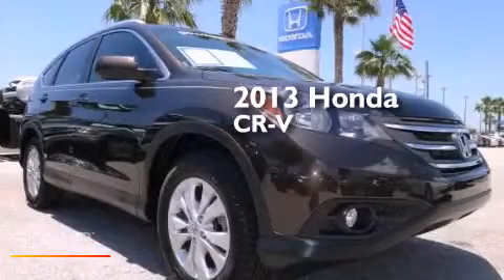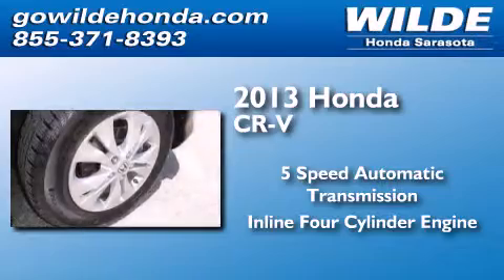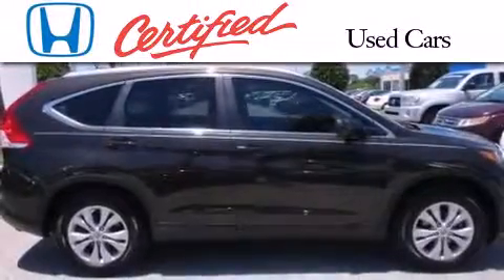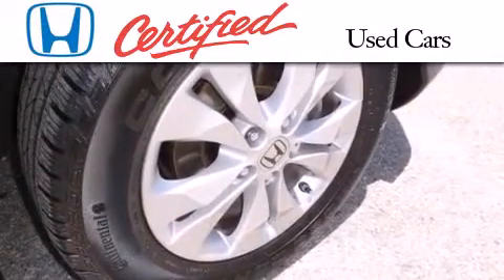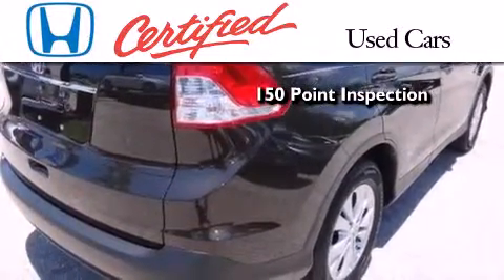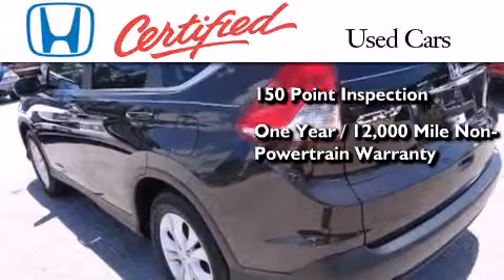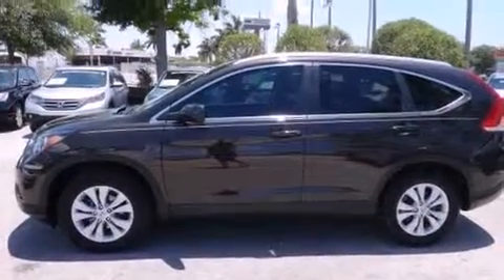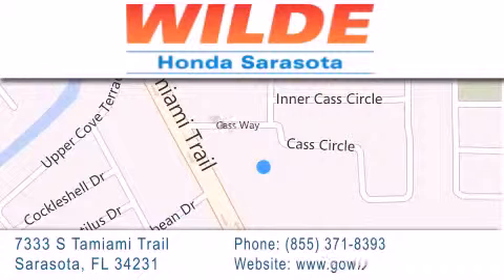2013 Honda CR-V Certified Cape Coral FL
We have been honored to serve the Sarasota FL area , we promise that your experience at our dealership will exceed your expectations ! Year : 2013 Make : Honda Model : CR-V Engine : 4 Cylinder Engine Trans . : automatic Exterior : Urban Titanium Metallic Miles : 15,094 Stock : 141216A Wilde Honda 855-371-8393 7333 S. Tamiami Trail Sarasota , FL 34231